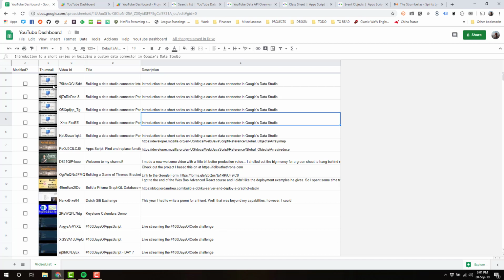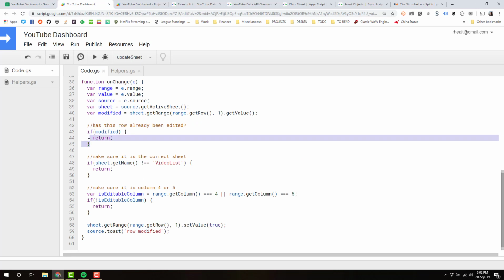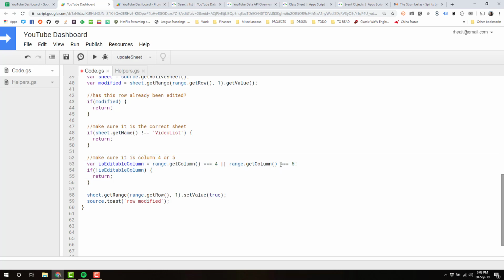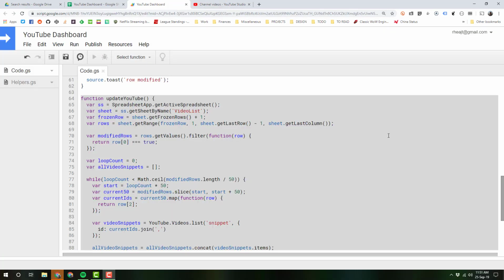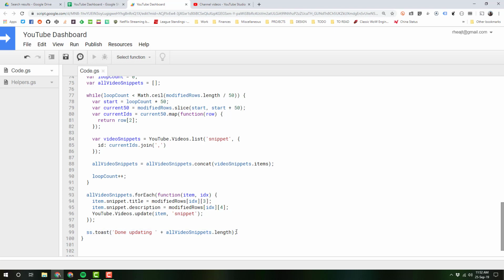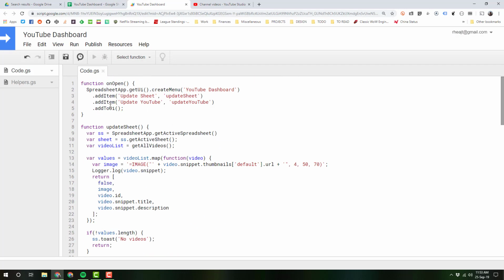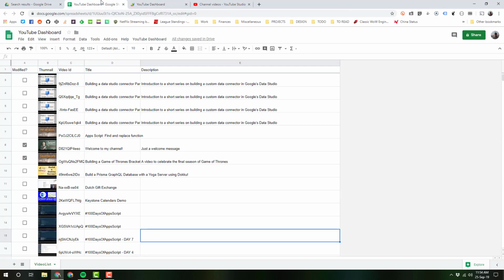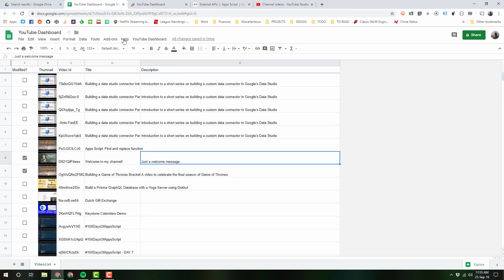YouTube Updater Part 2